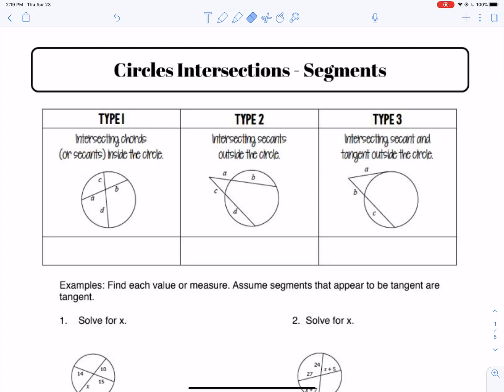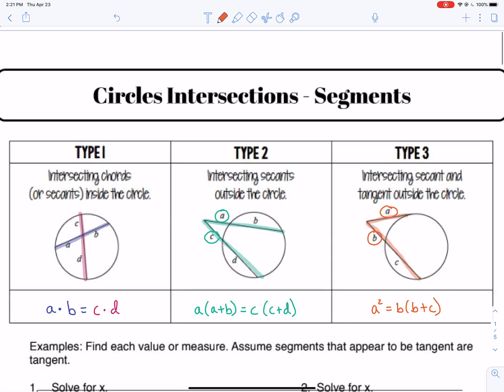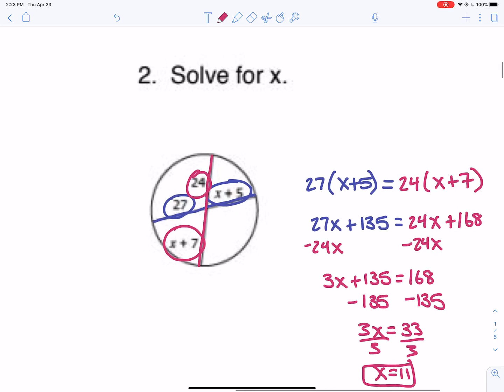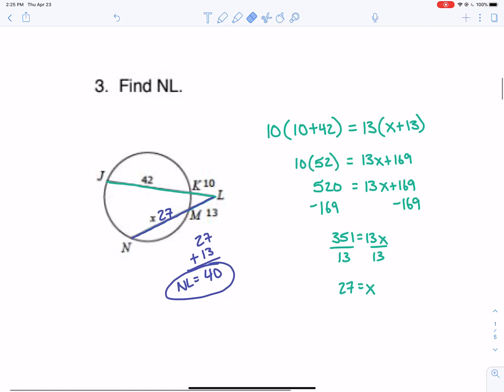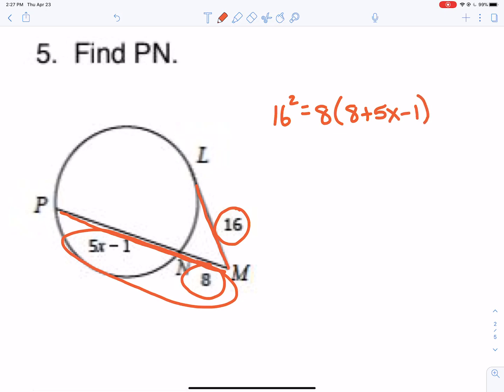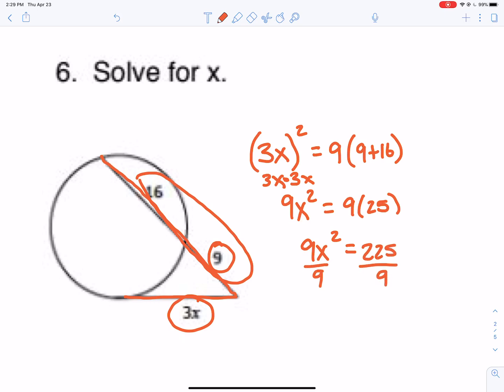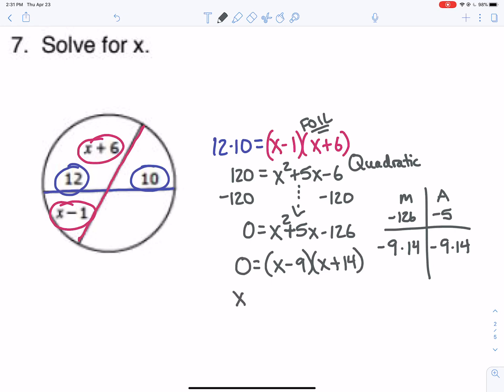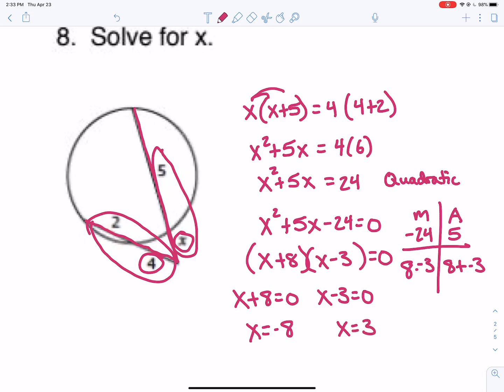Circles Intersections - Segments